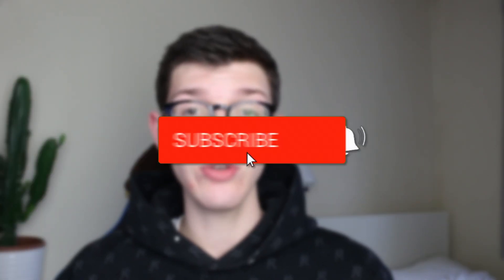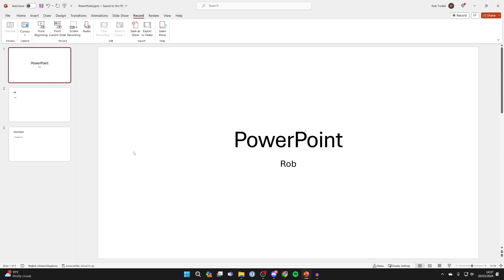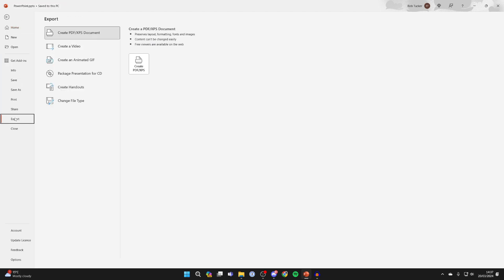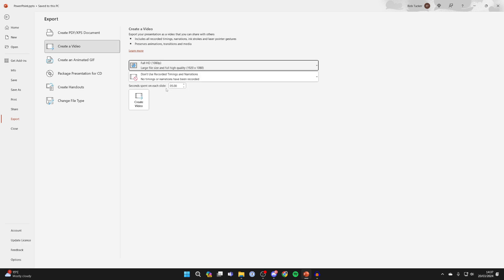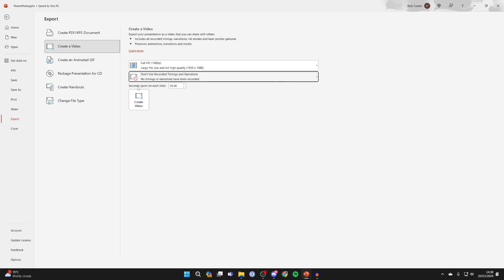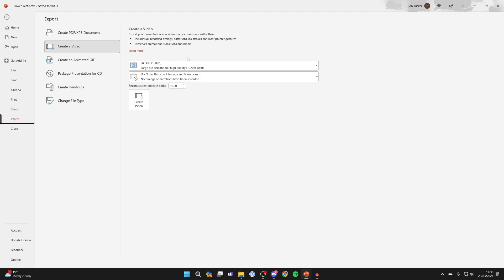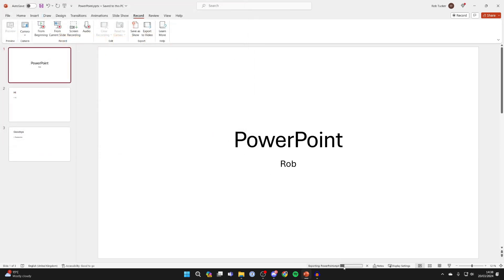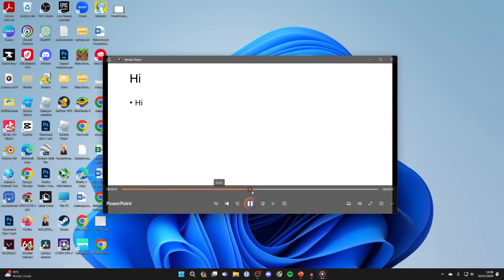How To Make Powerpoint Into A Video - Full Guide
Learn how to make powerpoint into a video in this video.

GuideRealm